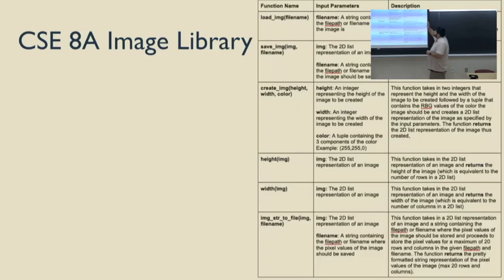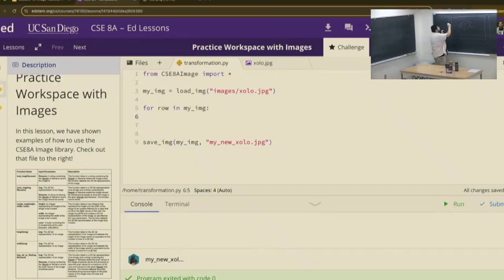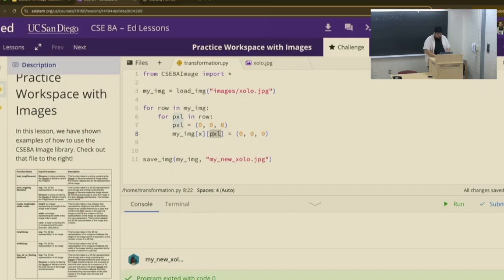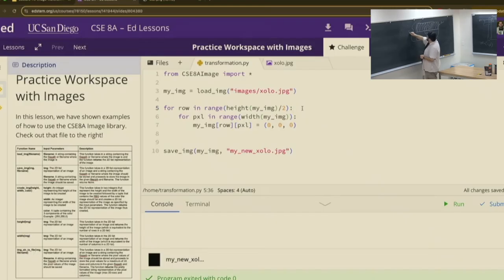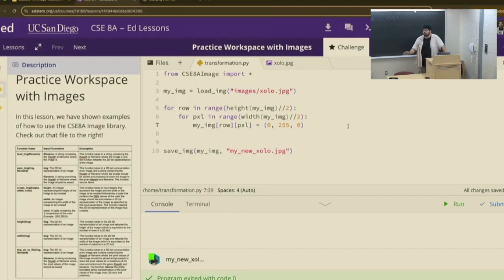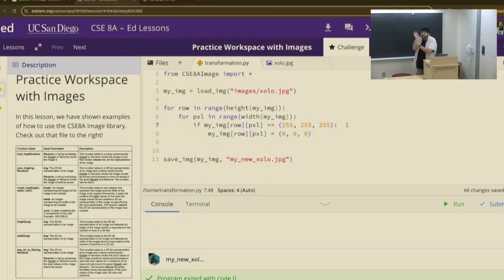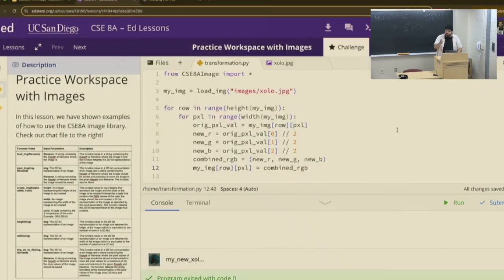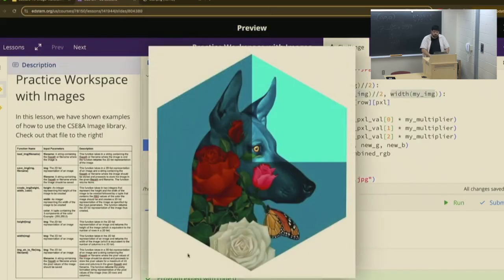Lecture 14 - CSE 8A - SS1 2025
It may say Lecture 15 on the slides, due to "Lecture 11" being the midterm time.